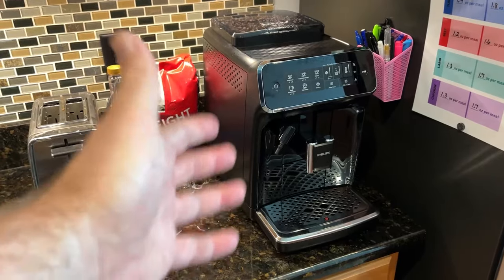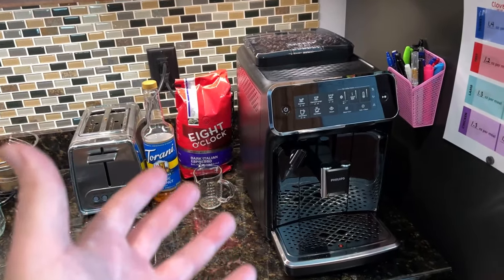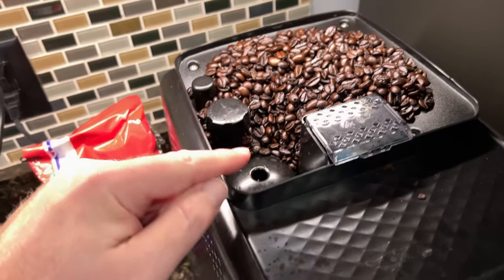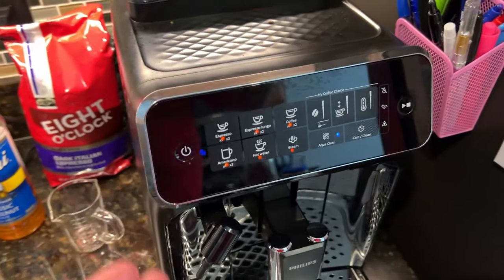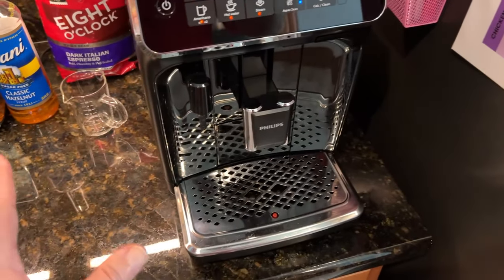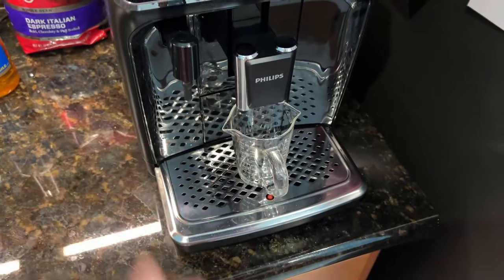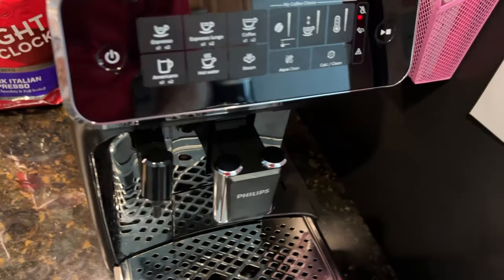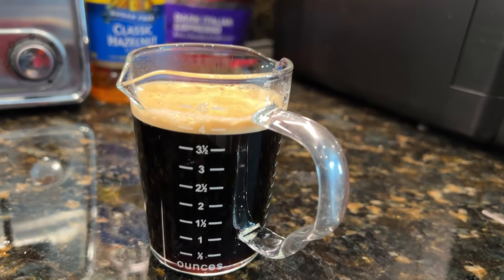Philips 3200 Fully Automatic Espresso Coffee Machine Review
I've tried and own a ton of coffee making devices but made the jump to a fully automatic for not only great quality, but no cleanup and one button convenience!  If you are a espresso or coffee lover like myself, treat yourself!

Phillips 3200 w/milk features
Phillips 3200 w/o
Double Shot Cup
2Lbs. Italian Roast Bag
2Lbs. Don Pablo Bag